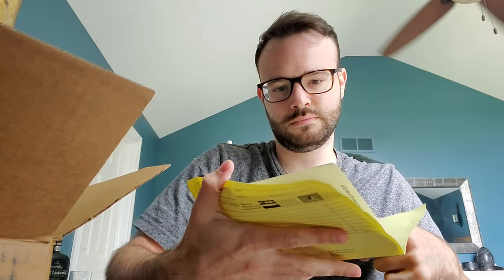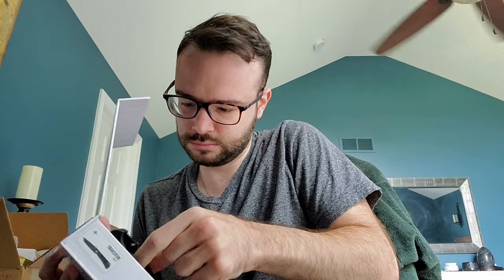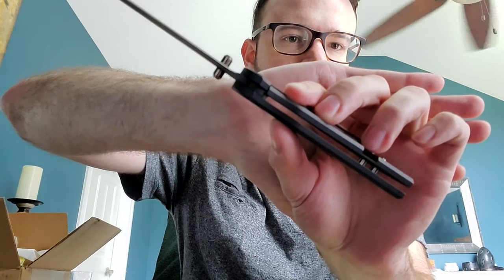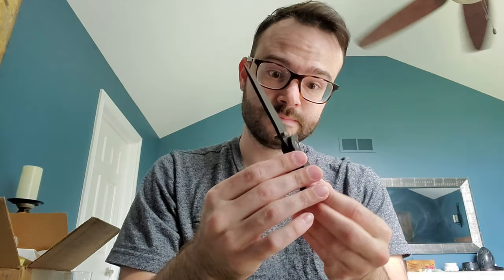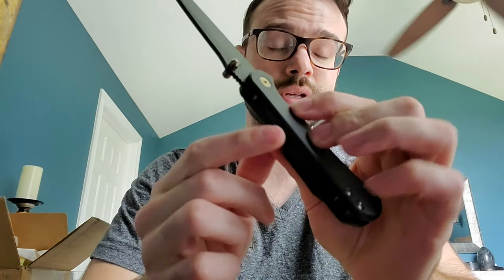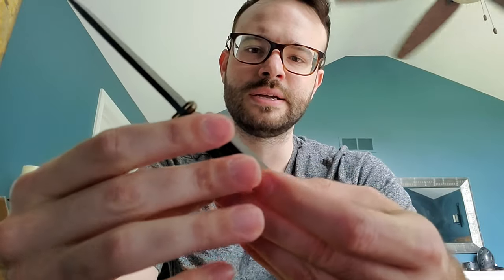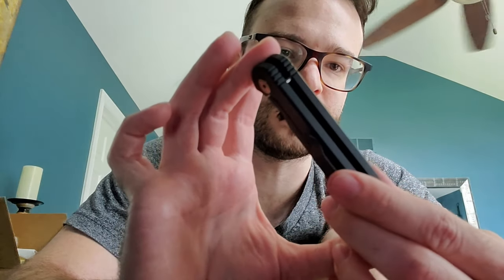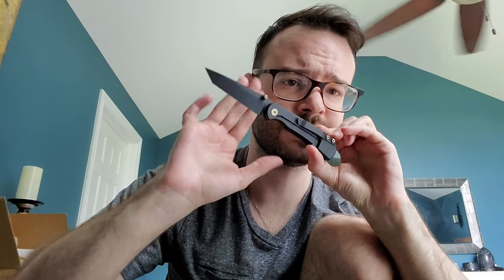Toor Knives Merchant (Shadow Black Tanto) - Unboxing / First Impressions - The Practical Blade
SPECS:
Overall Length: 8" (203mm)
Closed Length: 4.25" (108mm)
Blade Length: 3.75" (95mm)
Blade Steel: S35VN
Blade Style: Tanto
Blade Finish: KG Gunkote
Handle Material: Titanium
Pocket Clip: Yes, right hand only, tip up
Lock Type: Frame Lock
Weight: 5oz
Country of Origin: USA

You can save 10% using the discount code "TPBWMK" (not valid for ZT or Benchmade brand knives) if you head on over to WhiteMountainKnives.com to see if what you're looking for is in stock. I do NOT receive monetary compensation from you using this discount code - I simply love White Mountain Knives and reached out for a code of my own to offer to my viewers to show my support. This video is NOT sponsored or endorsed by any external parties.

K.ygo - N.othing L.eft (feat. Will Heard) - Instrumental